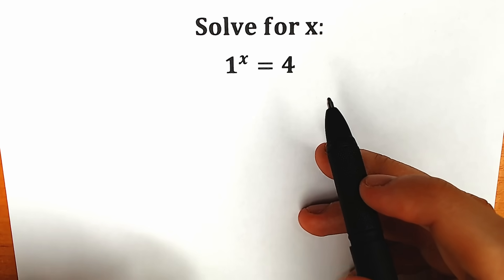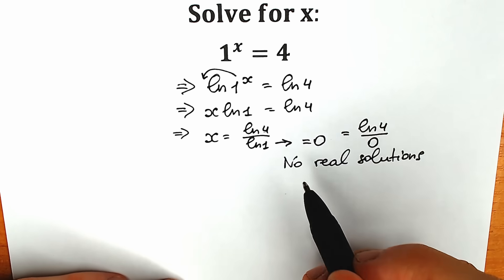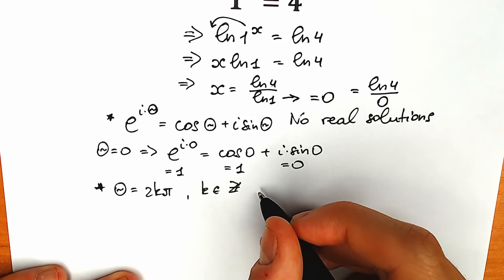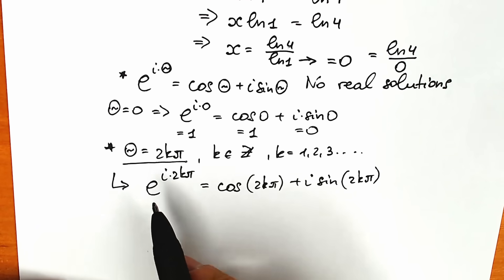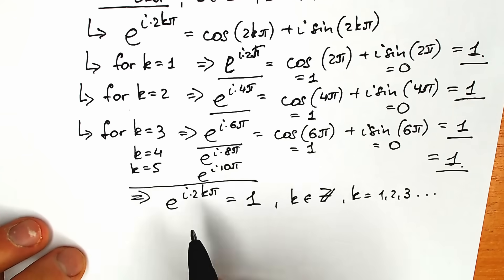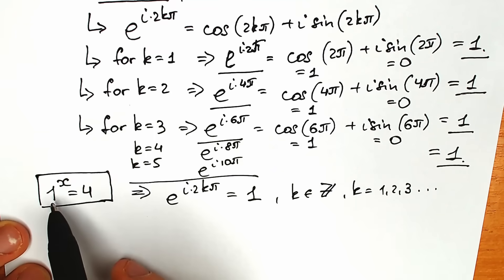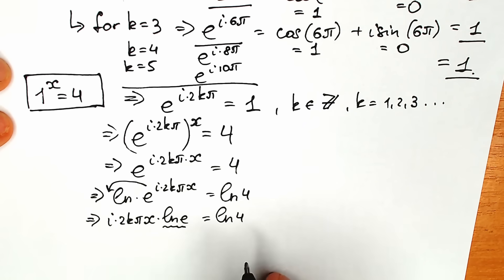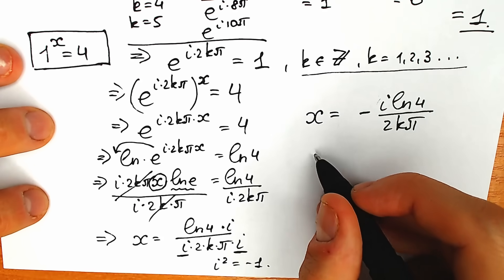Math Olympiad Question for Advanced Students